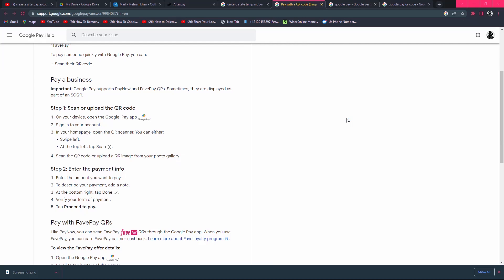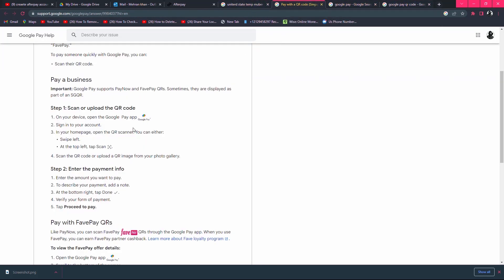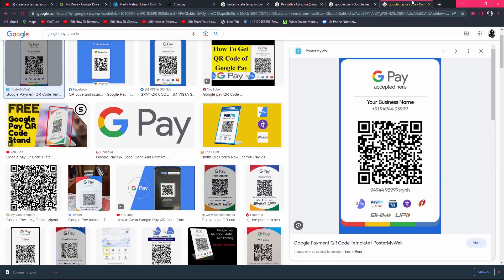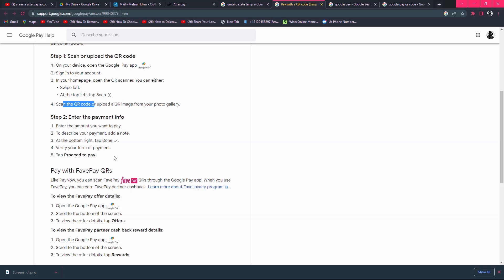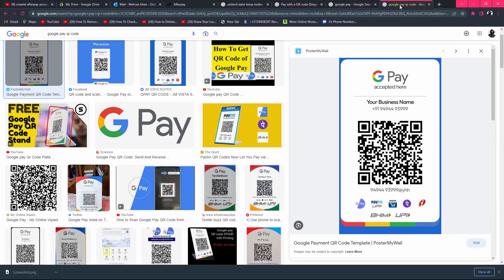How to Pay with QR Code in Google Pay (2025)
Learn How to Pay with QR Code in Google Pay (2025). It is really easy to do and learn to do it in just a few minutes by following this super helpful tutorial to get a better understanding of everything.